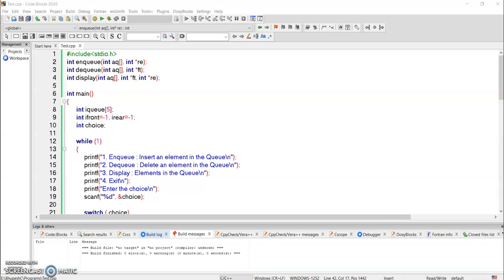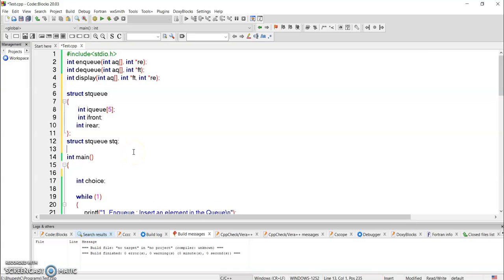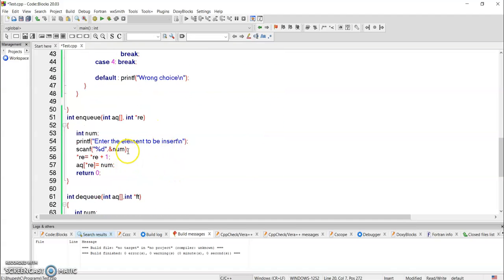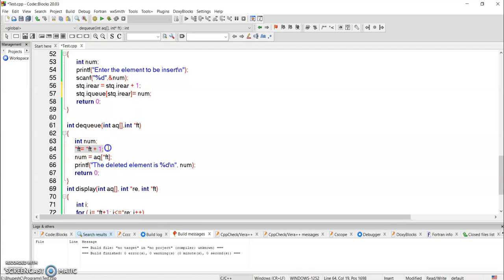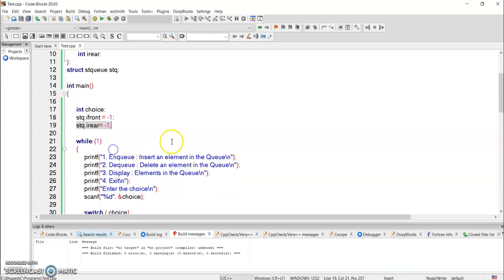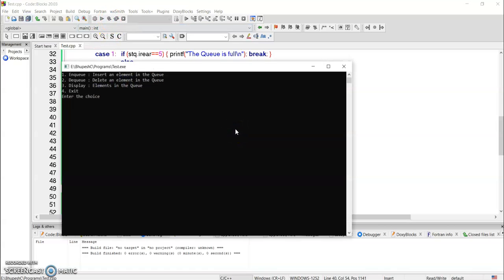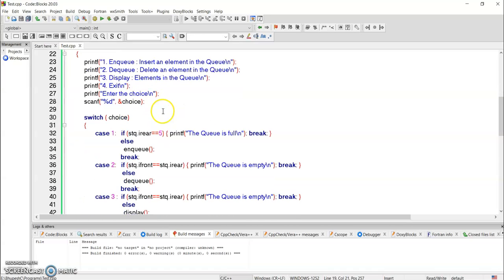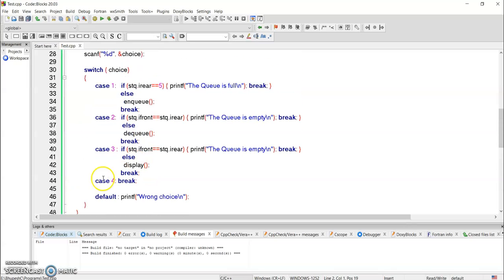Implementation of Queue using Structure in C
This video explains the implementation of Queue data structure in C programming using a structure.